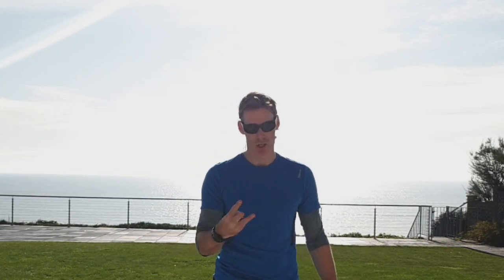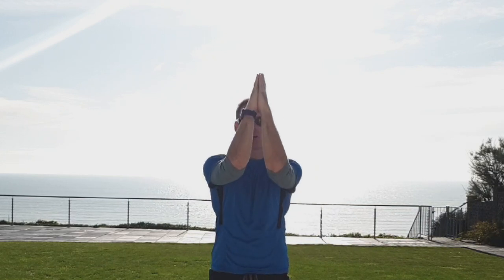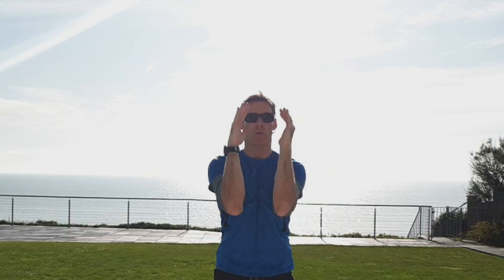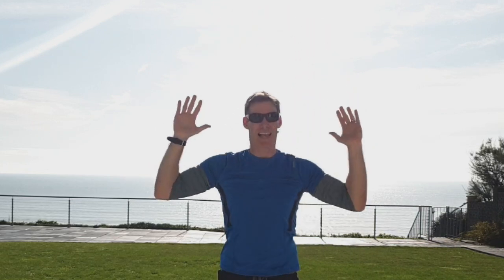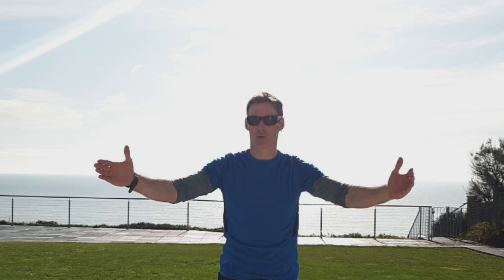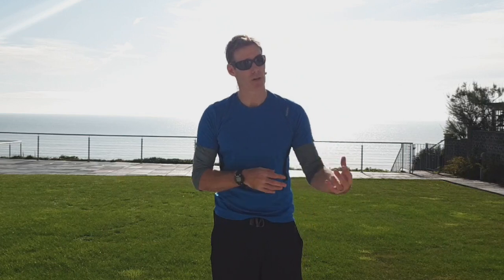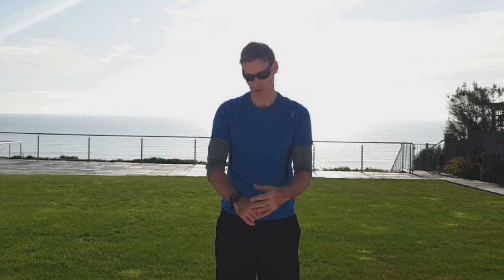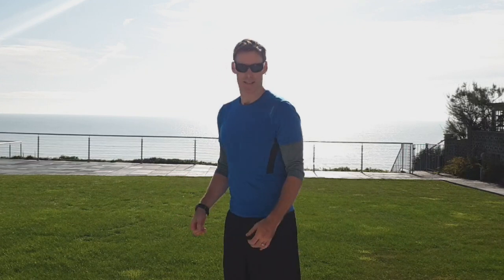Flabby Arms? Do This 3-Minute Arm Toning Workout | Body Fixers